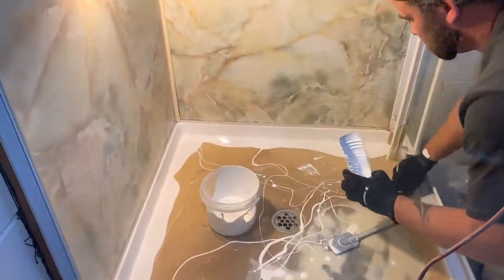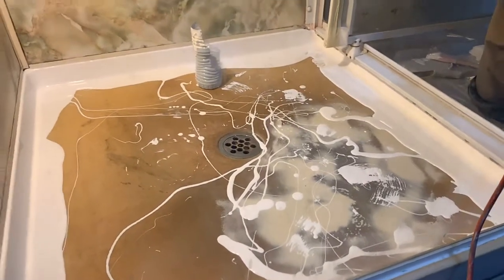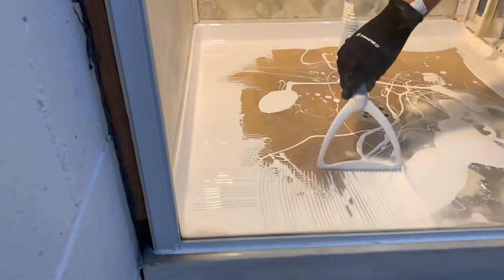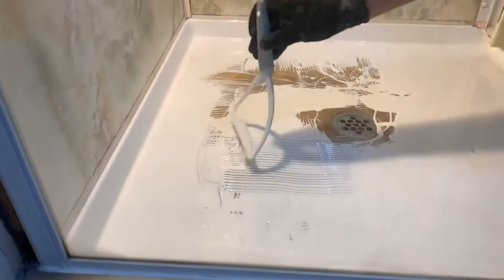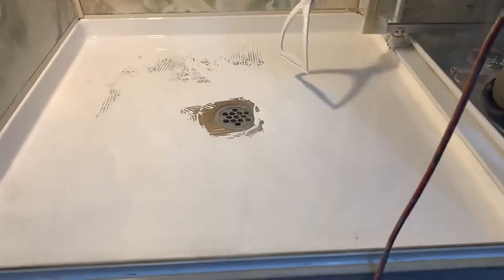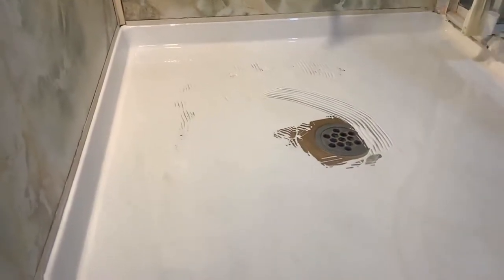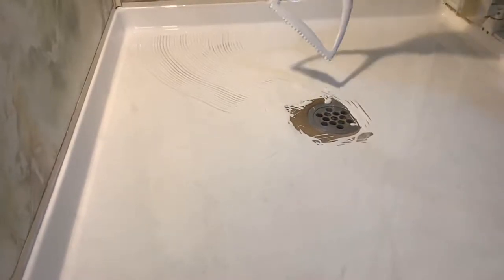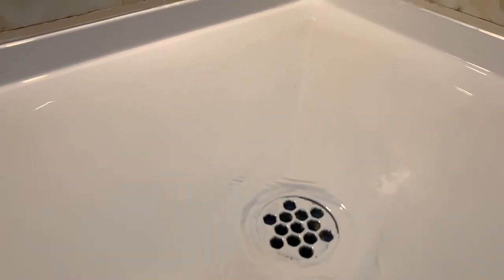Pouring shower base part 2 with Ekopel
This cracked shower base we are working on. We repaired the base with fibreglass an hour earlier and are pouring with Ekopel